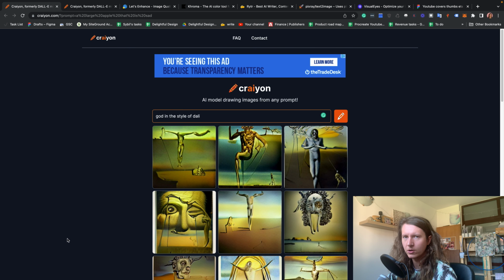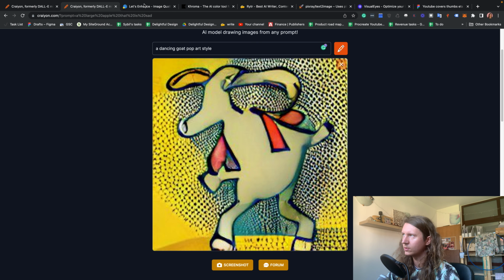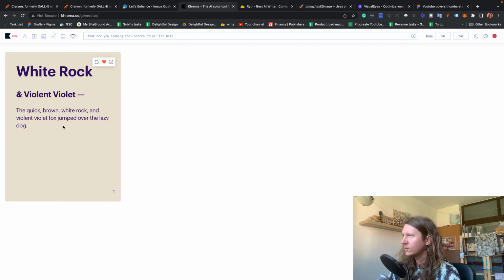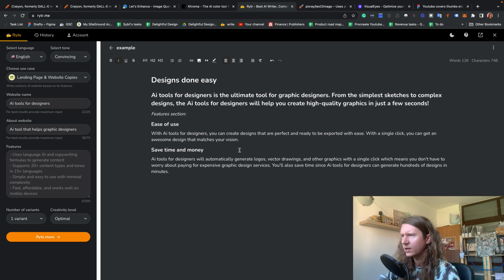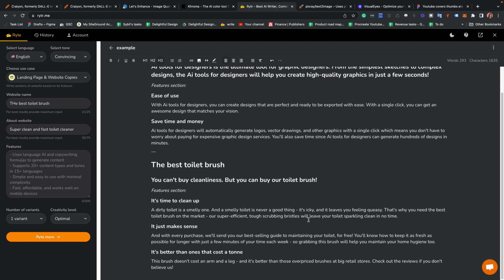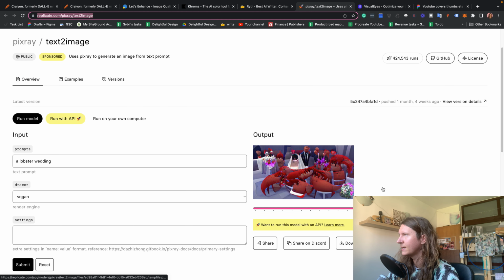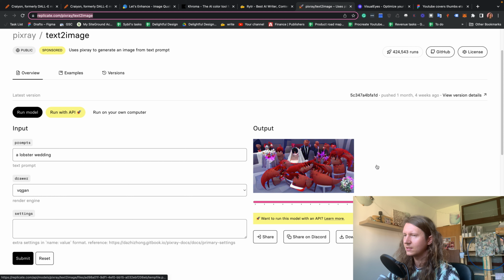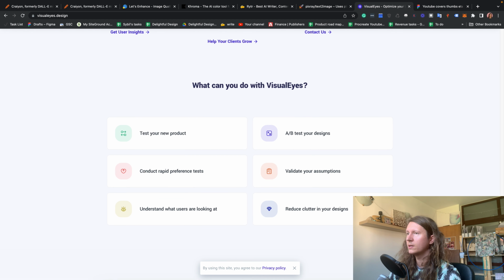5 Ai Tools Every Designer Needs to Use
In this video, I will show you 5 AI tools for designers that will help you create better designs in less time. These tools are perfect for designers who want to save time and do more with less effort.

Here are the tools!